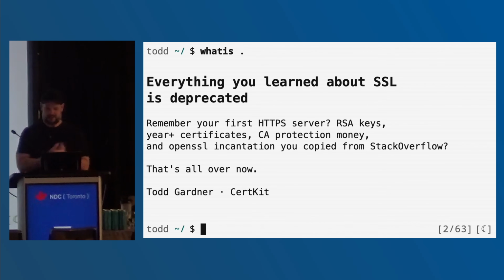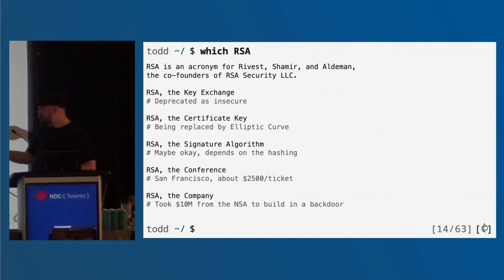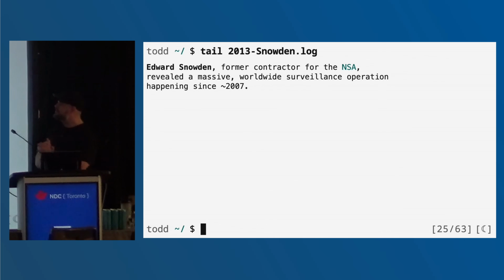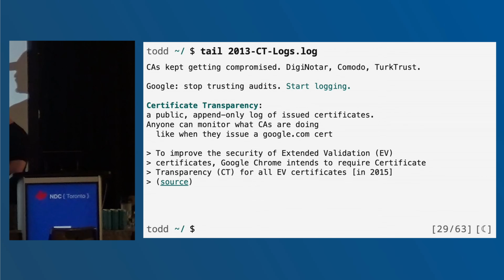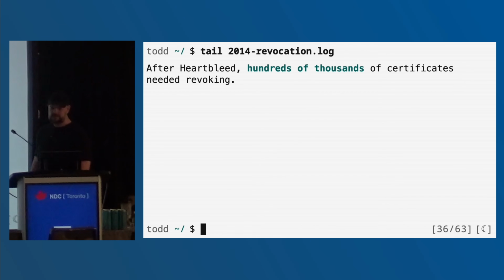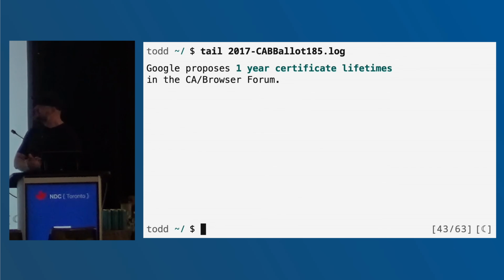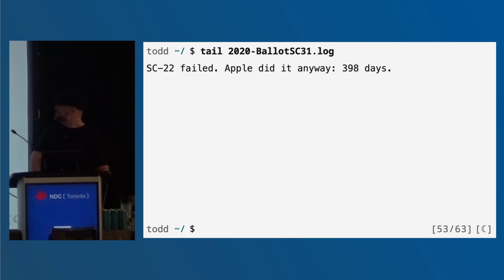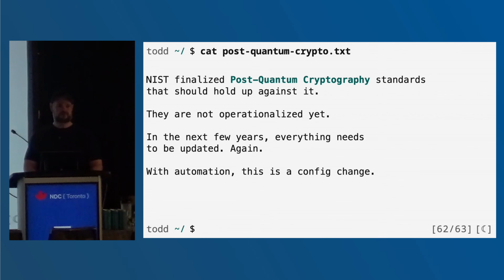Everything you learned about SSL is deprecated - Todd Gardner - NDC Toronto 2026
This talk was recorded at NDC Toronto in Toronto, Canada.

Remember your first HTTPS server? RSA keys, year+ certificates, and some openssl incantation you copied from StackOverflow. That's all outdated now.

TLS 1.3 threw out decades of cipher complexity. Snowden leaks moved Perfect Forward Secrecy from optional to mandatory. Let's Encrypt made certificates a free API call. And browser vendors are pushing certificate lifetimes down to 47 days.

This talk is a tour of modern ~~SSL~~ TLS. We'll cover what changed, why it changed, and what breaks if you don't make updates.